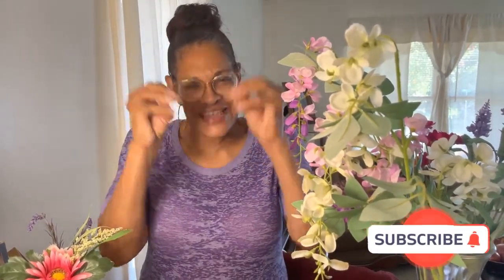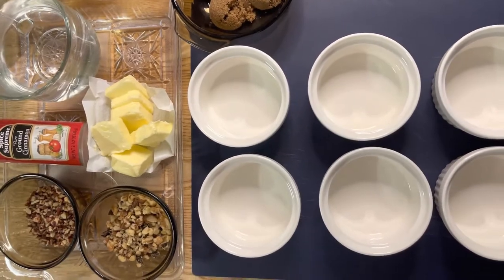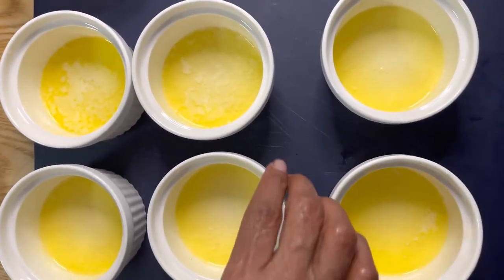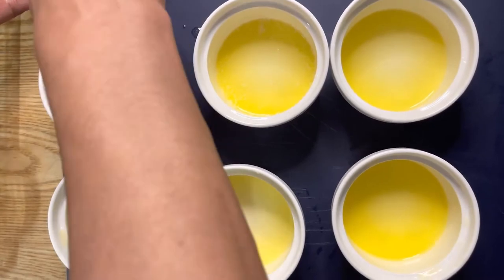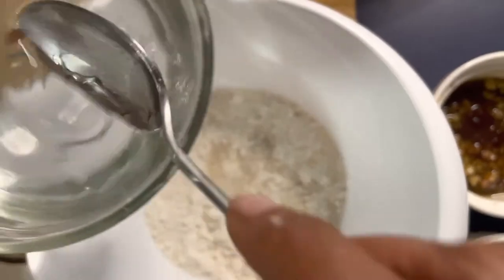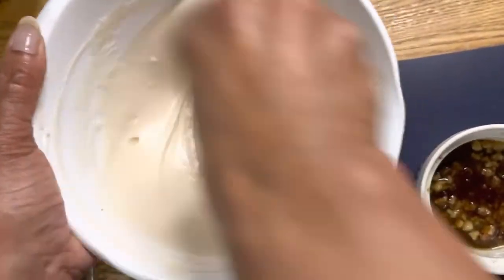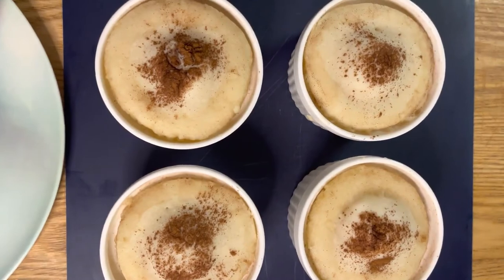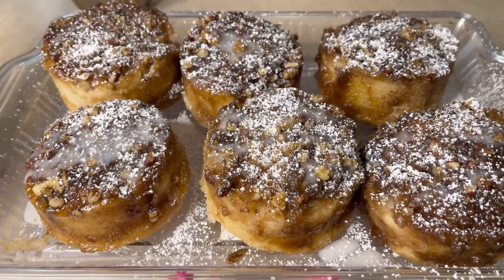BEST STICKY BUNS EVER | MICROWAVE COOKING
Hey Folks! Welcome back! We're at it AGAIN, with another microwave dessert! That's right, today I've prepared some mouth-watering sticky buns, that were quick and easy to make!

Much love to you folk- TripleL❤️